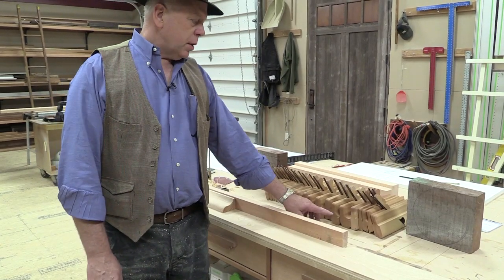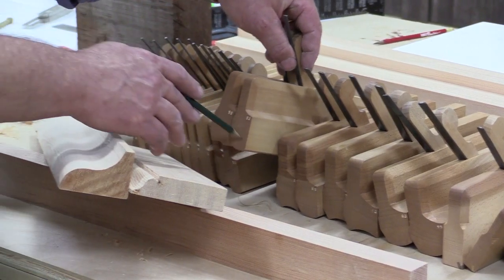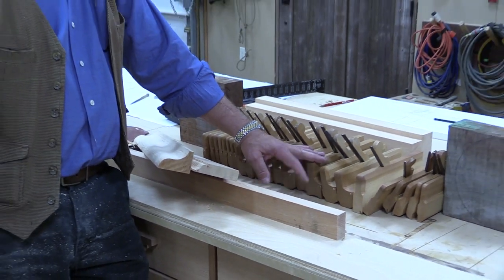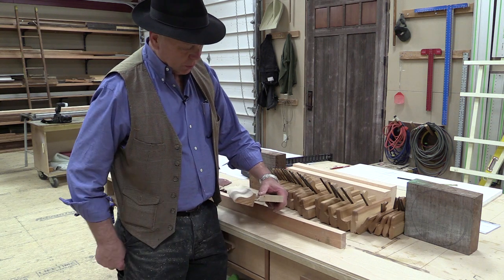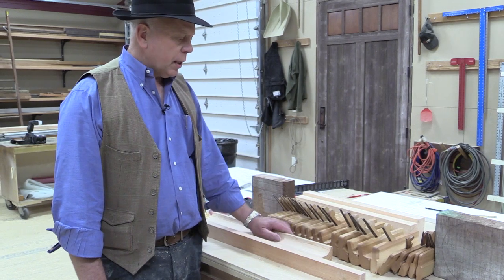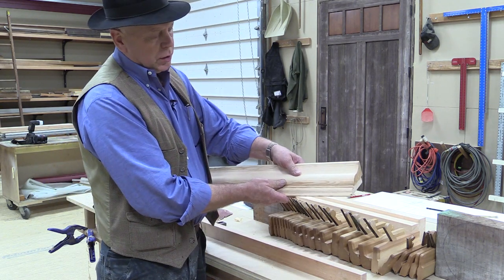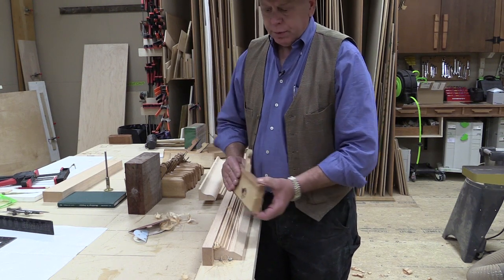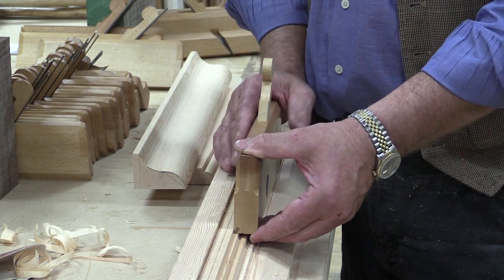Three-Piece Pediment Crown: The Handplanes